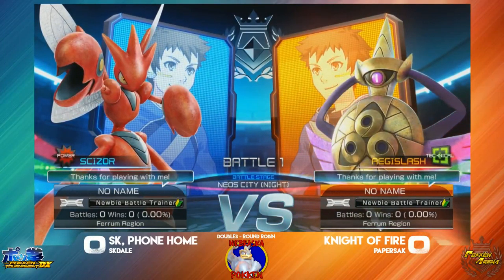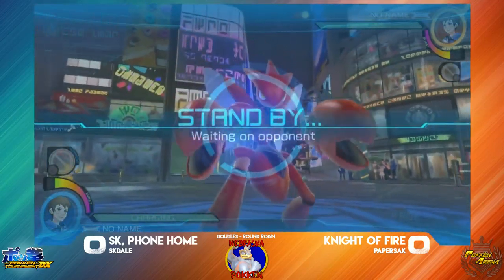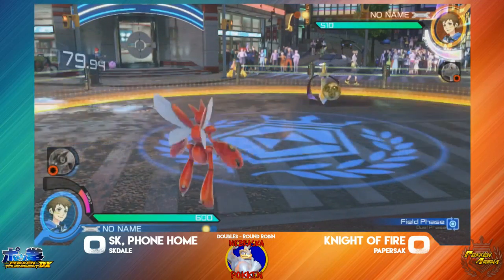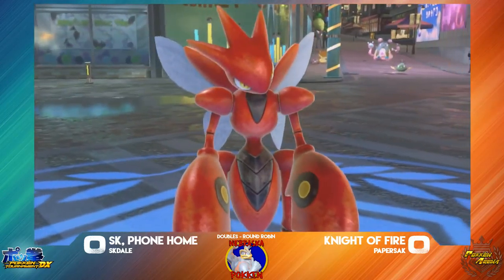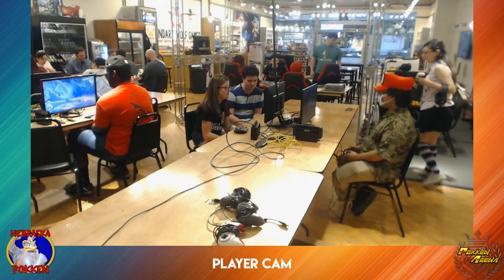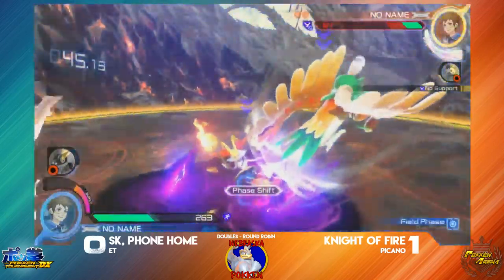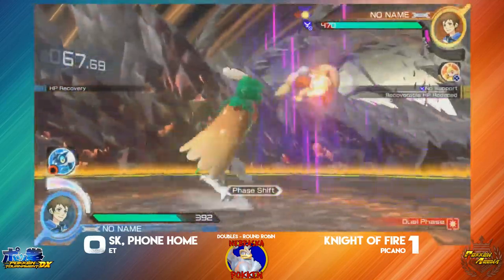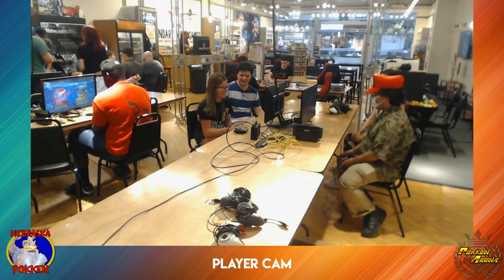SK, Phone Home vs Knight of Fire - Doubles - Pokken at LWG 5-15-2018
SK, Phone Home vs Knight of Fire - Doubles
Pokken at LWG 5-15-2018